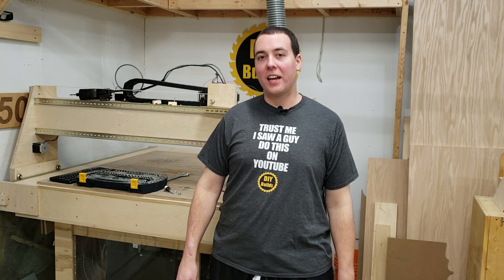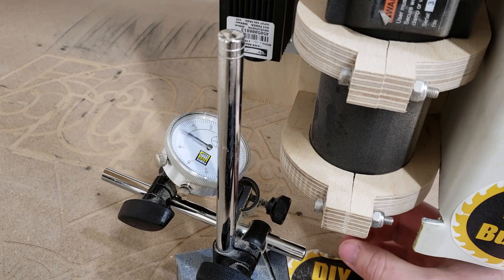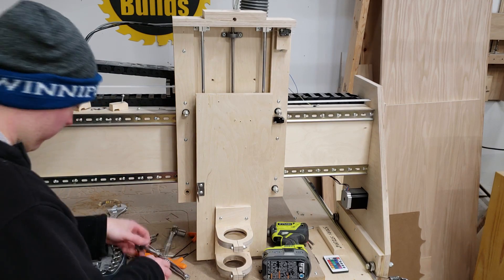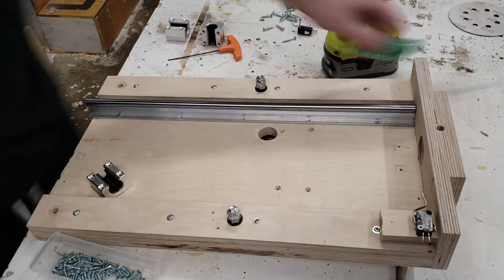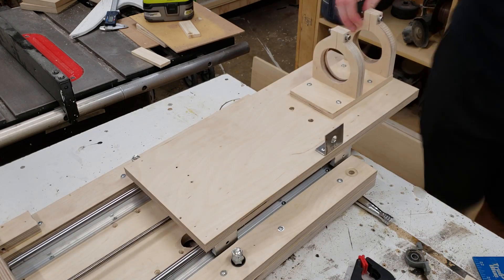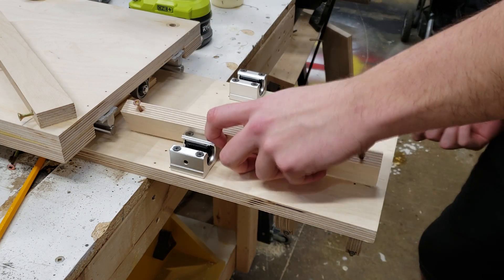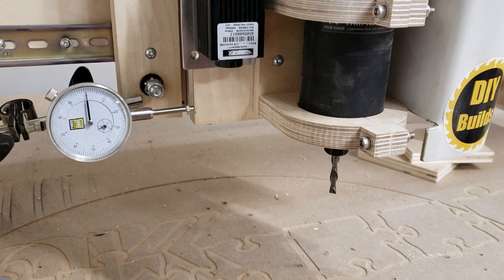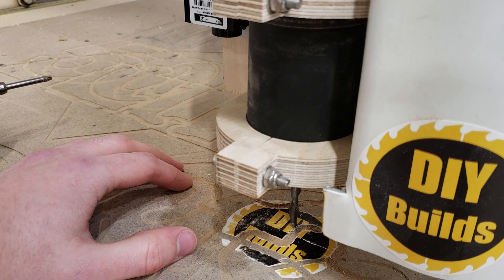Upgrading the Z-Axis Linear rails on my Homemade CNC Router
In this video I show you how much deflection existed in my original linear rails, how to replace them with much stiffer rails and then measure the new deflection. I should have spent the extra $20 when building the CNC orginally on these rails, so learn from my mistakes.